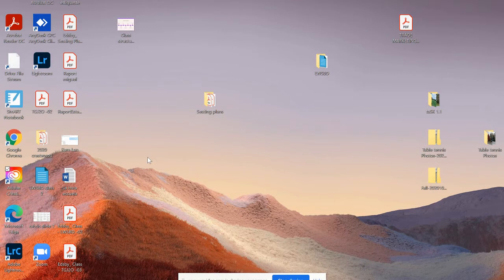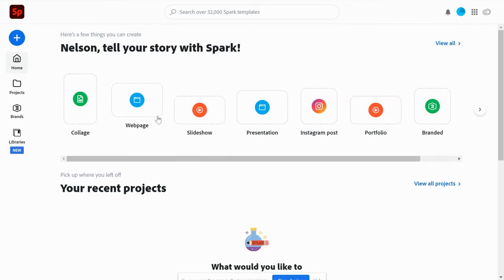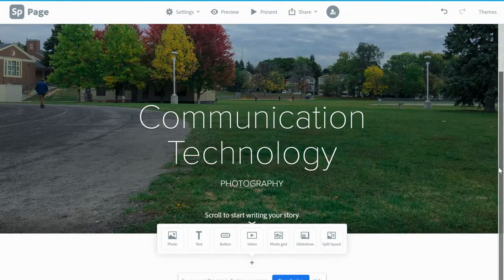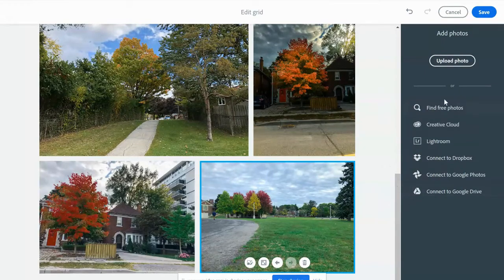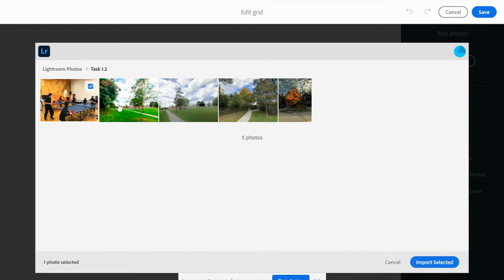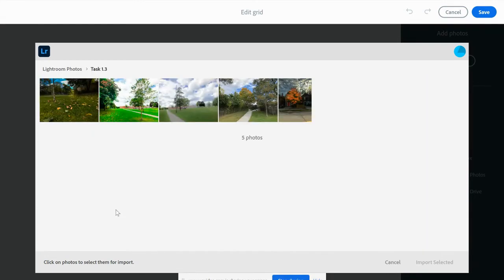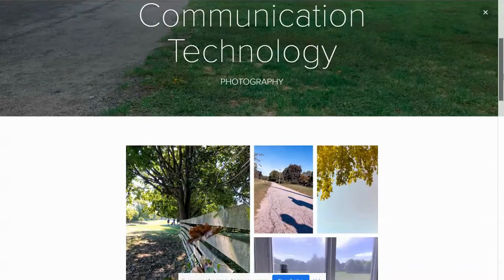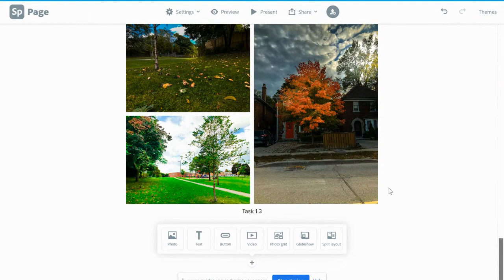How to create your portfolio in Spark